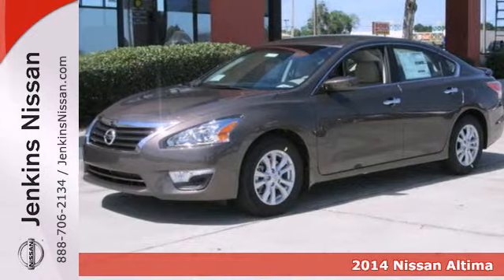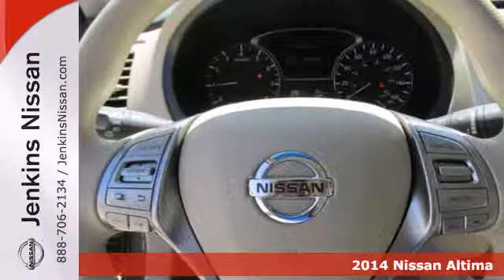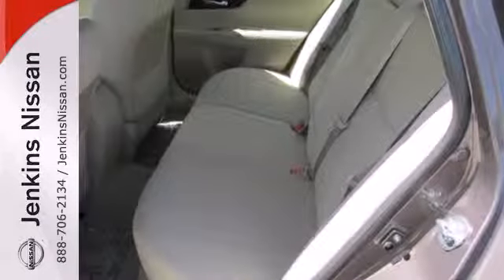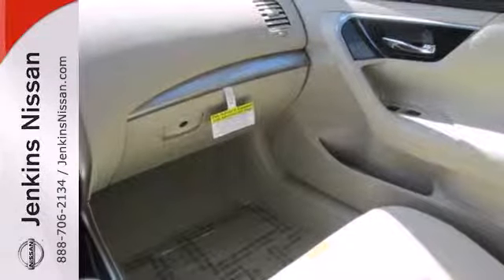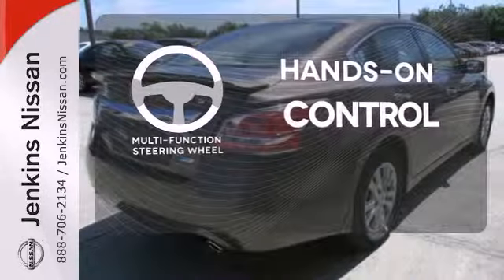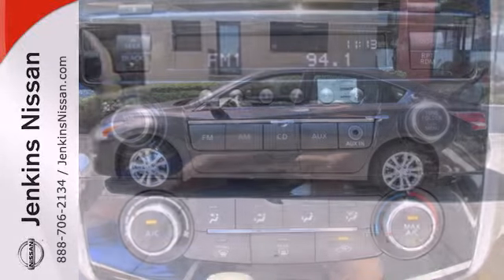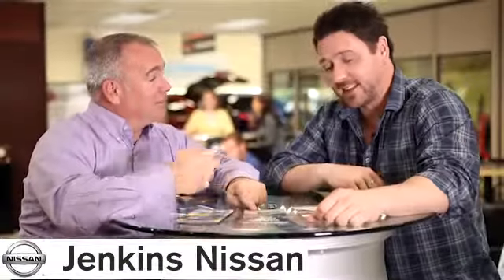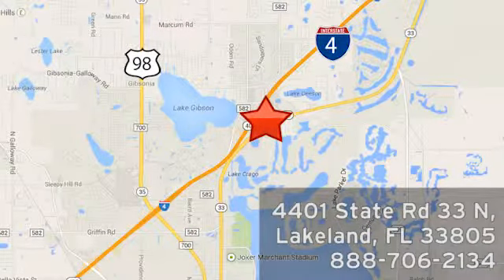2014 Nissan Altima Lakeland, FL 14AL1020 - SOLD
Year: 2014
Make: Nissan
Model: Altima
Trim: 4dr Sdn I4 2.5 S
Engine: 2.5 L 4 Cyl. Cyl.
Color: BROWN
Stock #: 14AL1020

Jenkins Nissan
Address:
401 State Rd 33 N